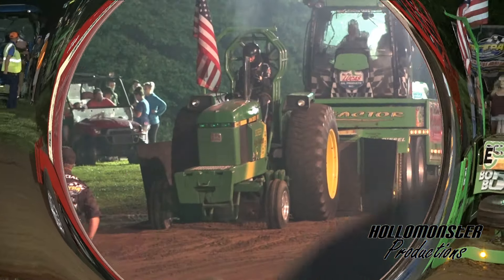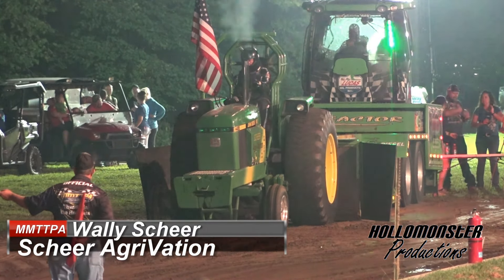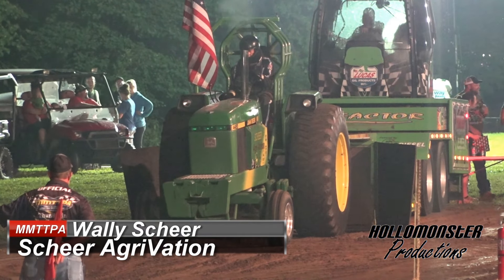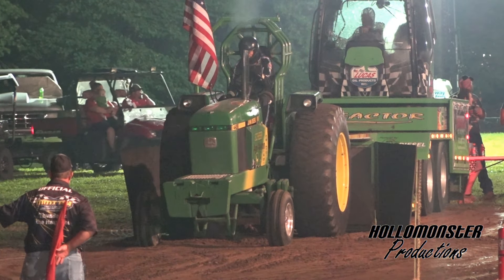MMTTPA 9500 Pro Field Tractors from Westphalia MO 2020!